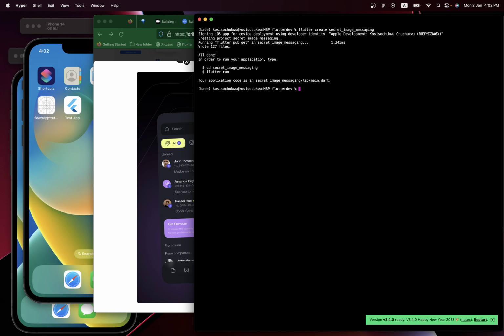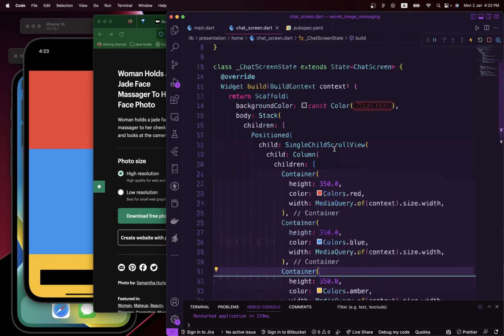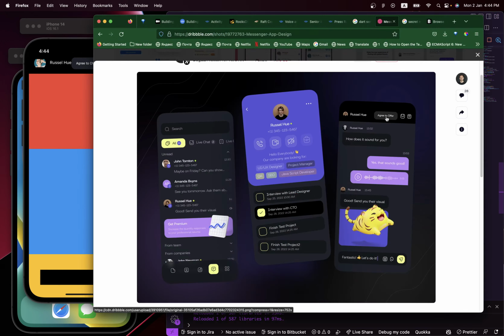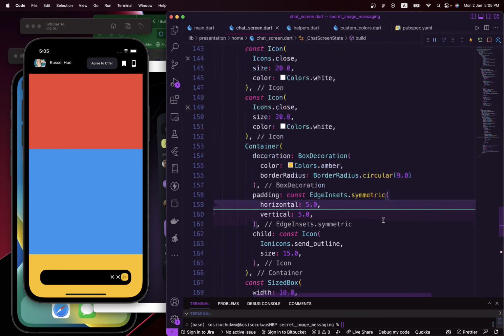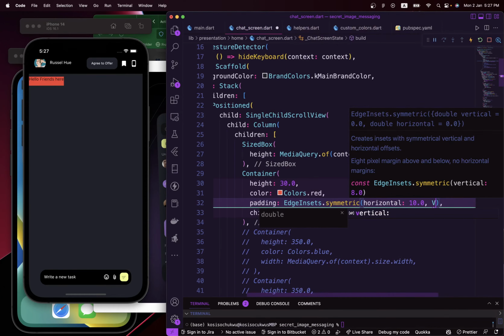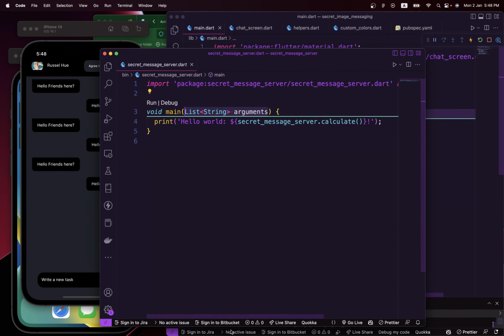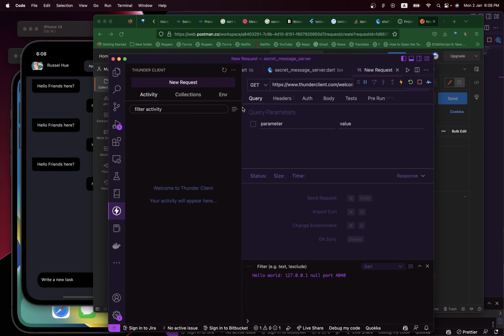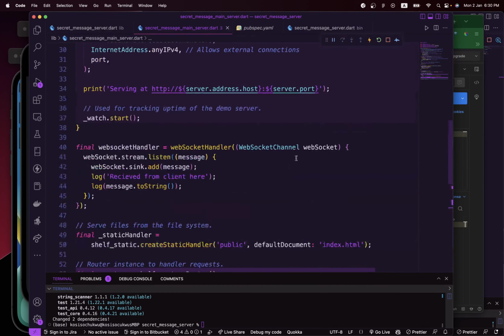Secret Messaging App | Chat App Development for iOS and Android | New Year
Secret Messaging App with Flutter.
Download Exceed App for Gift Shopping here on App Store and Play Store